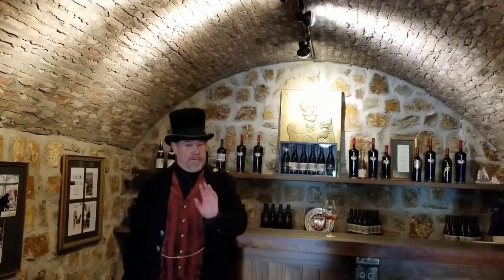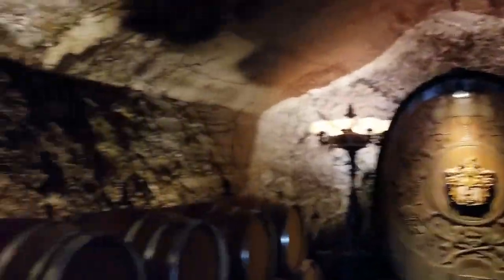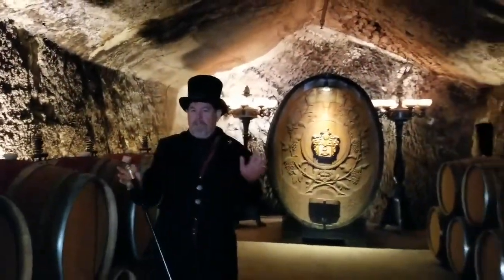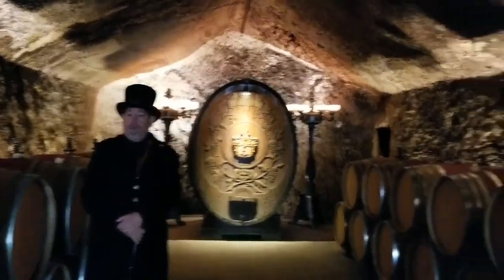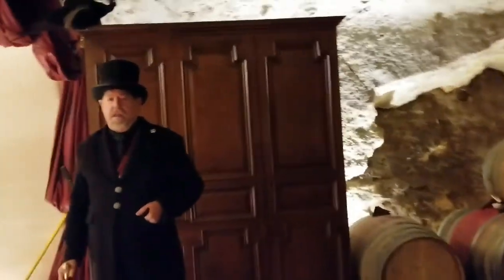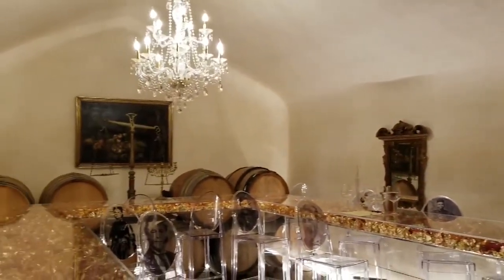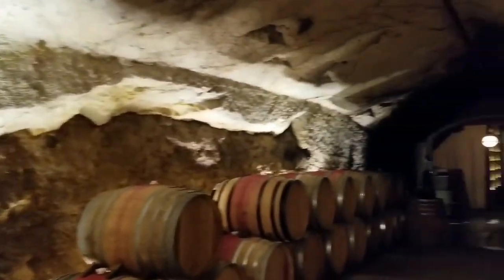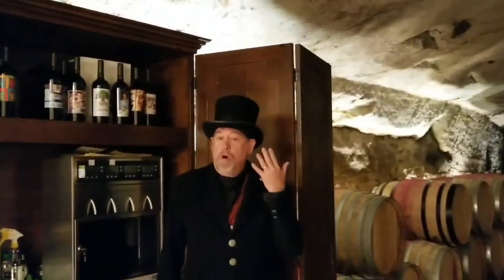Tour, Wine Tasting & Secret Cave Discovery at Buena Vista Winery in Sonoma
Follow along with our Tour, Tasting & Cave Wine Blending Experience with Count Agoston Haraszthy himself at this Historic Winery in Sonoma Valley, California. Buena Vista Winery, now renovated and rediscovered and owned by Jean-Charles Boisset, was founded in 1857 by Agoston Haraszthy a Hungarian from Budapest. This history filled winery really taakes you back to the time period with the wonderful presence of George Weber in full costume and character as The Count. ENJOY!